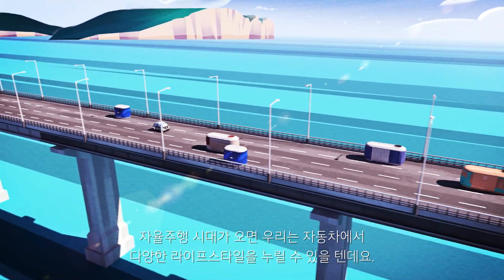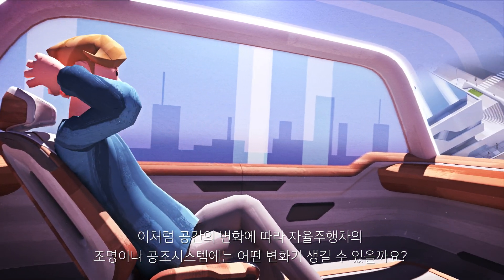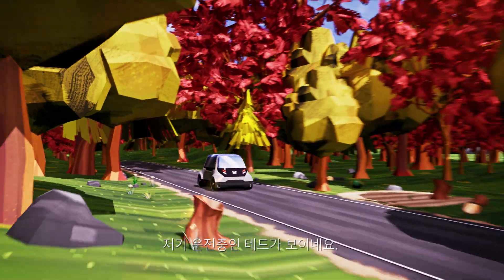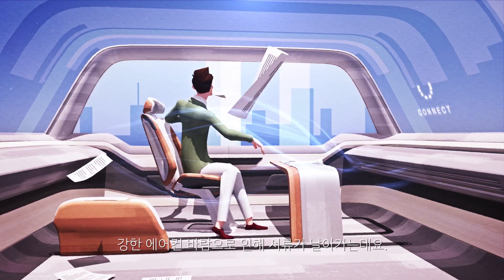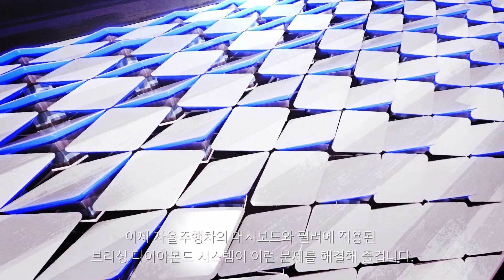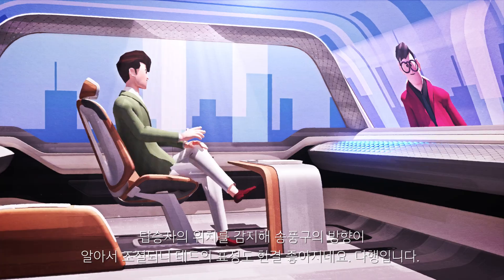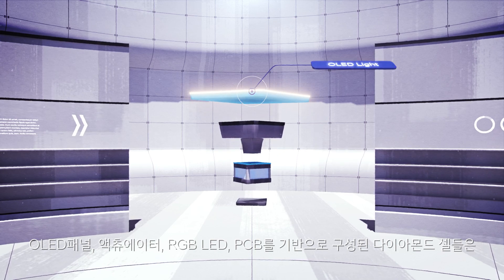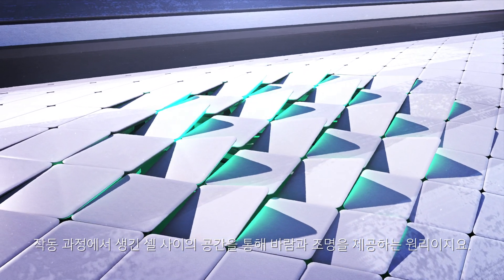자율주행차의 다이아몬드 공조·조명 시스템 | 미래 기술 시리즈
자율주행 시대가 오면 시트의 배열이 자유로워짐에 따라
차량의 실내 공간을 자유롭게 구성해 운전 대신 화상회의를 하거나,
휴식을 취하거나, 음악을 듣는 등 다양한 활동이 가능해집니다.

영상을 통해 탑승객의 다양한 활동에 맞도록
원하는 방향으로 실내 조명과 온도를 만들어주는
현대차그룹의 특허기술 다이아몬드 공조·조명 시스템을 만나보세요.

Connecting to the Future - 미래를 만나는 가장 빠른 채널 HMG TV ∙ HMG 저널